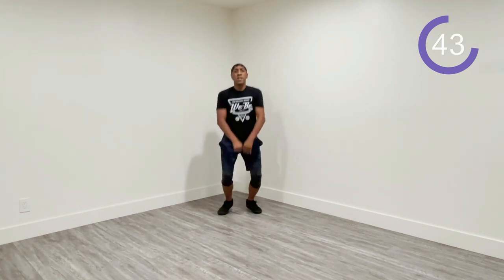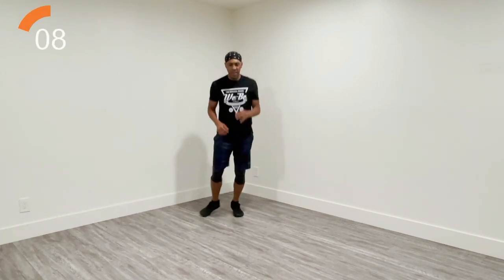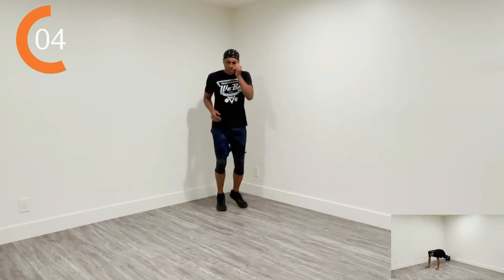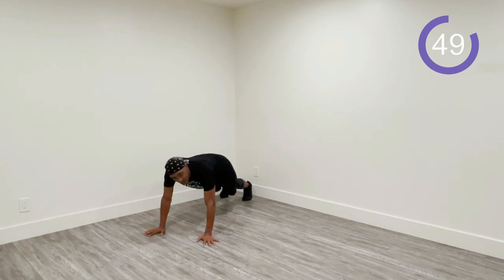Good Motion Beginners Workout 2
Welcome to another Good Motion Beginners Workout 2. This is a beginners workout full of good motion movements of cardio to help with balance, toning and shedding pounds off the body, to an African drum rhythm.